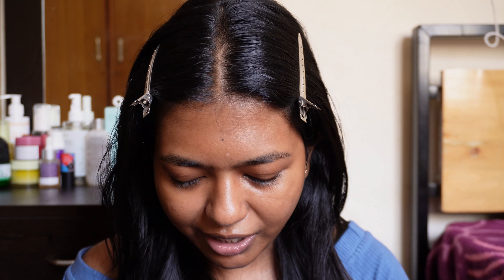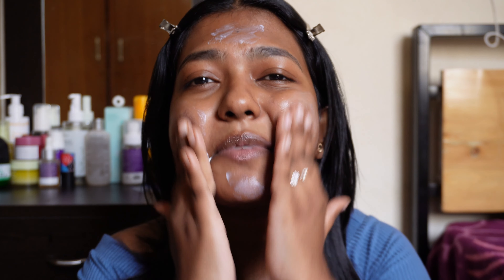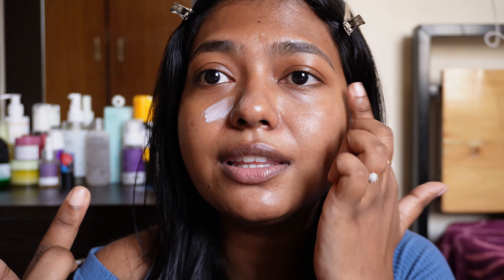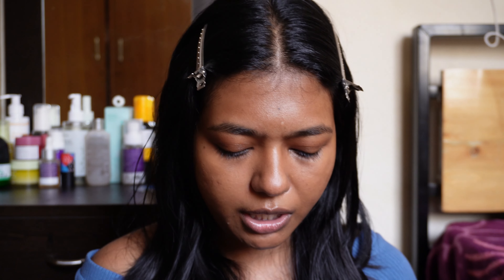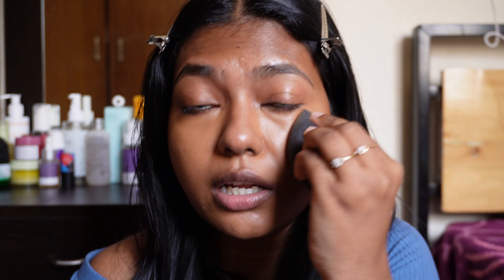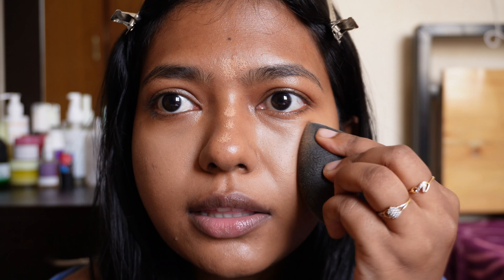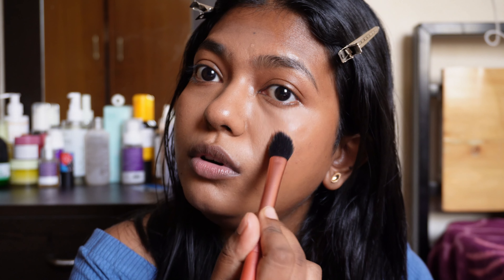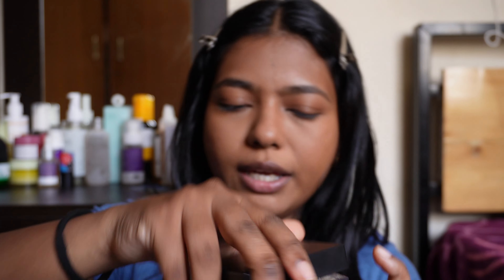MY REAL MAKEUP ROUTINE FOR THIS MONSOON HUMID SEASON | AS A OILY SKIN GIRL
Hello Makkals!!
Welcome To Truly Sana!!
I Hope You are all Having a Great Day.

Products Mentioned in the video:

WishCare Invisible Gel Sunscreen SPF 50+ PA

Maybelline New York Fit Me Matte + Poreless Primer,

Too Faced Born This Way Super Coverage Multi Use Sculpting Concealer - Mocha

Maybelline New York Dark Circles And Blemish Eraser Medium Coverage For Normal Skin, Ultra Blendable, Instant Anti Age Pencil Radiant Concealer (Butterscotch, 6G)

NYX Professional Makeup Long Lasting Makeup Setting Spray Matte Finish

MARS OH Brow Eyebrow Pencil

Maybelline New York Kajal Pencil, Super Black

Maybelline New York Colossal Bold Pencil Eyeliner, Black

Rom&nd Han All Fix Mascara L01 Long Black

Lamel- Long lasting- Kajal Eye Liner 406-Mocha

Give me any Video Suggestions In the Comment Section Below.

Tata guys..

Note: The products I feature are the ones That I Like personally Regardless of that products Being Sponsored or not. I Only share the product that I Genuinely like and like to share it with everyone.